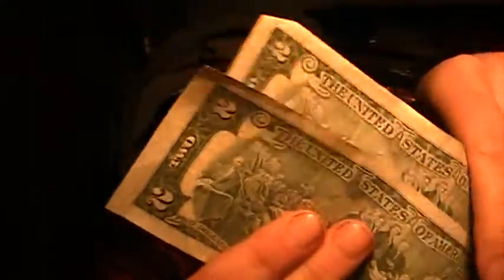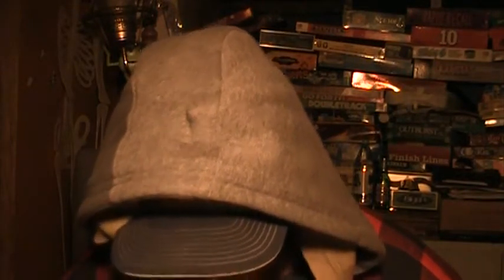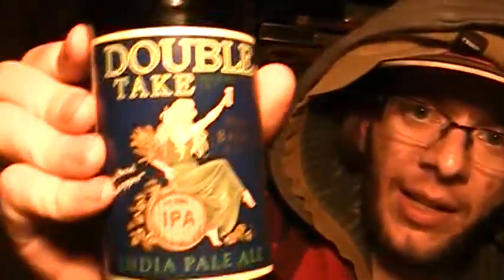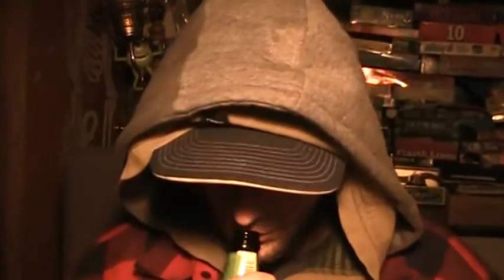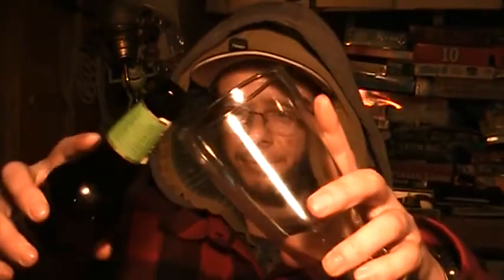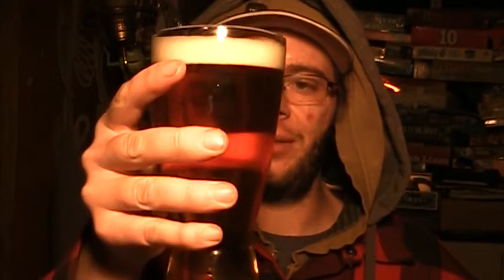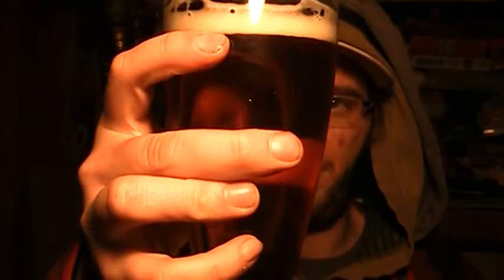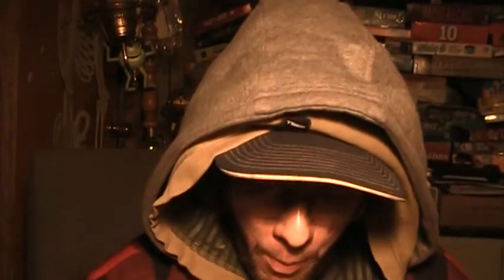double take ipa review